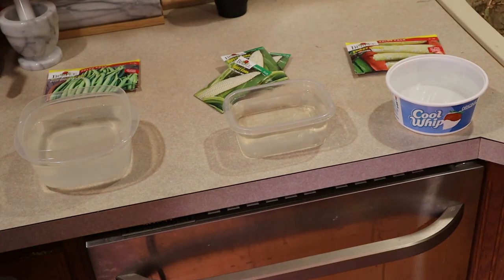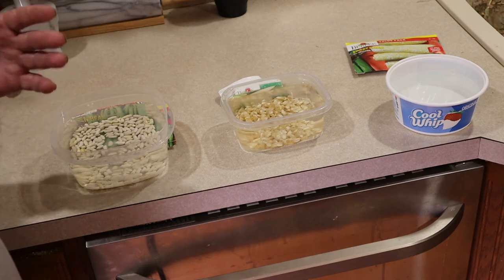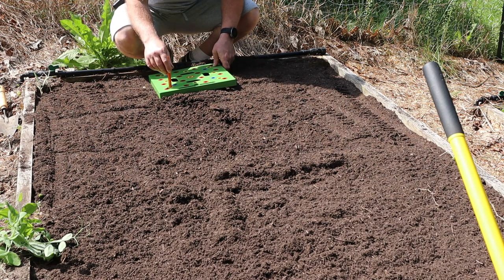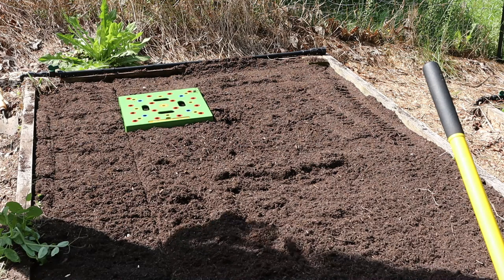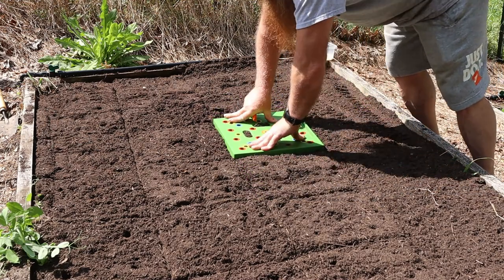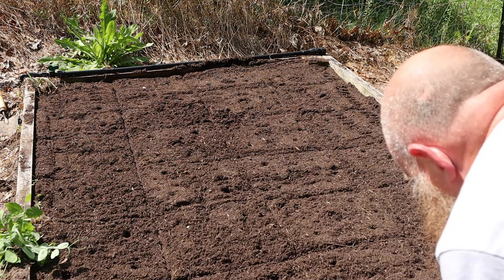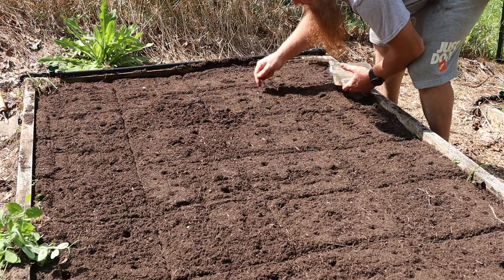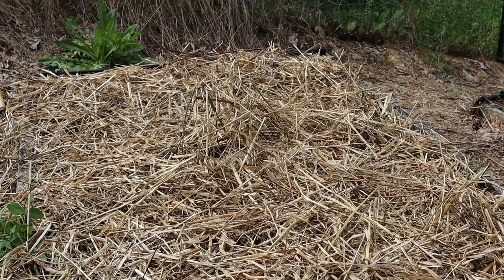old timer + new timer gardening tips collection +how I get perfectly spaced rows and plants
You can get the seeding square on amazon

Sorry this video is late, where I intended to release it in may its now july ... too late for this year but hopefully it can help you next year.  This is some forgotten old timer gardening tips, plus some new timer gardening tips, plus how I get perfectly straight rows and perfectly spaced plants.